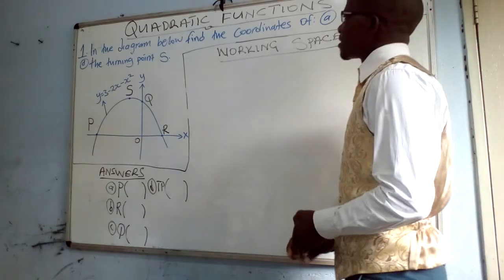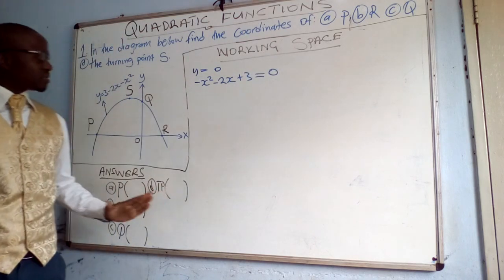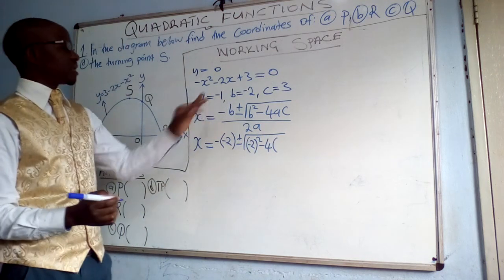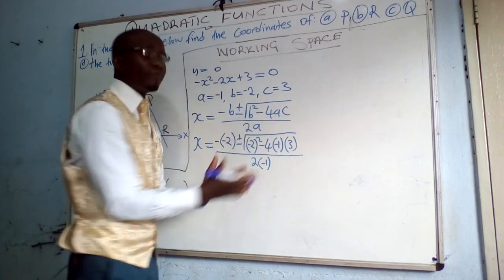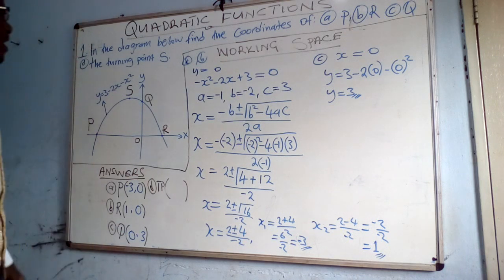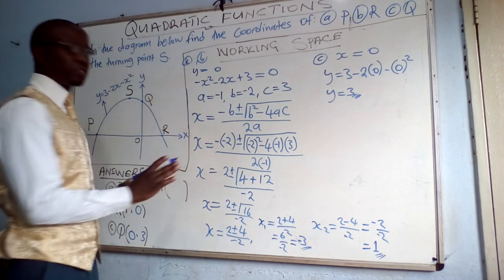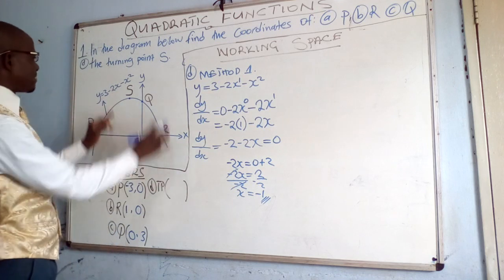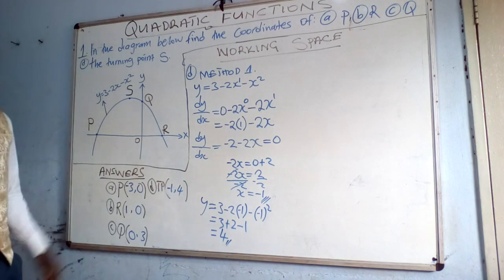Quadratic Functions and graphs 1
At the end of this lesson, you should be able to:
1. Evaluate quadratic equations using quadratic formula.
2. Find the x and y intercepts.
3. Find the coordinates of the turning point.
4. Interpret a graph plotted out of a quadratic function.